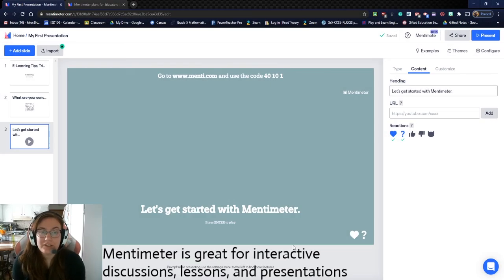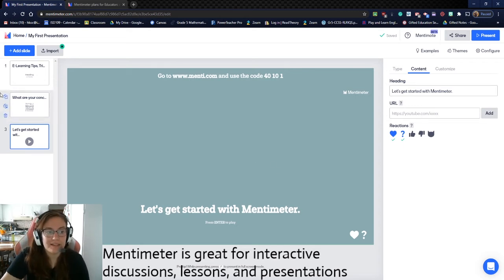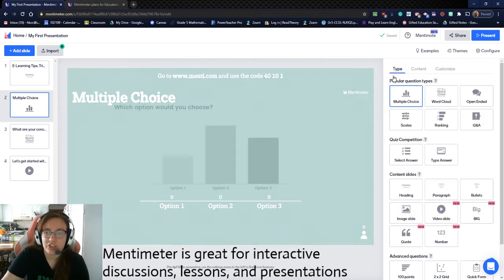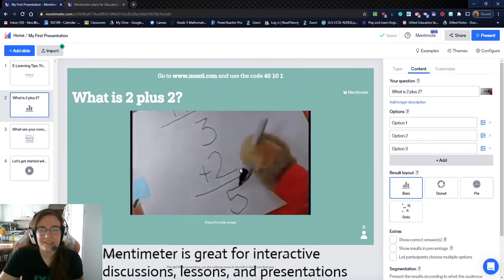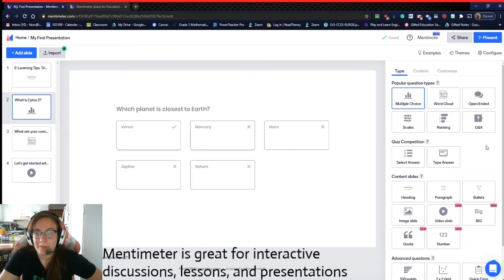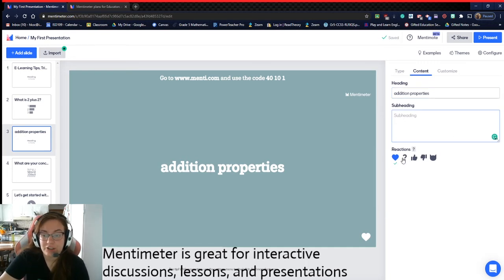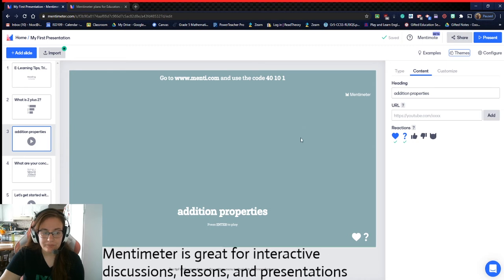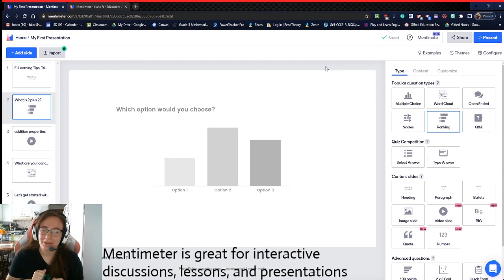How to Use Mentimeter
Mentimeter is a great tool for creating fun, interactive lessons. This program is similar to Google Slides, so if you have some familiarity with that platform this shouldn't be a difficult transition.